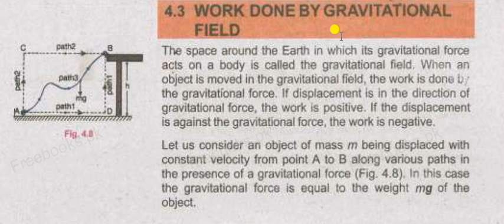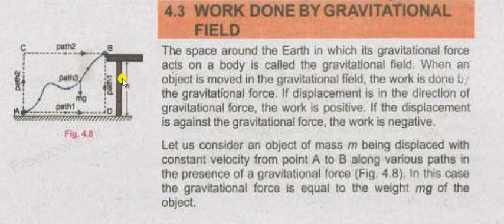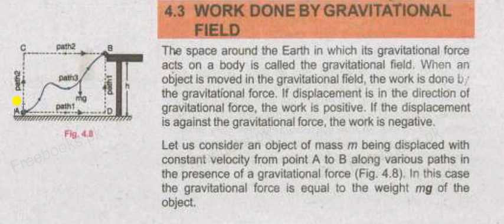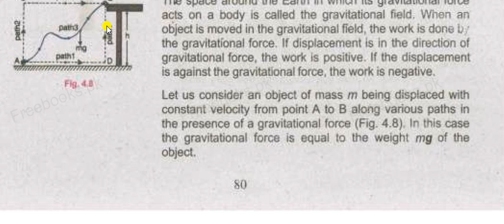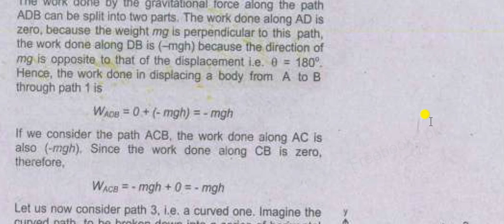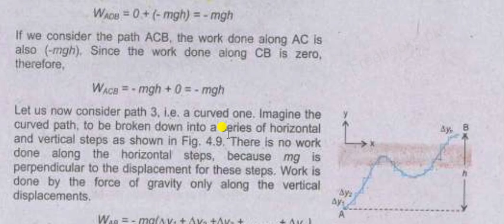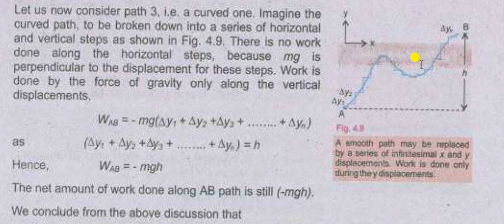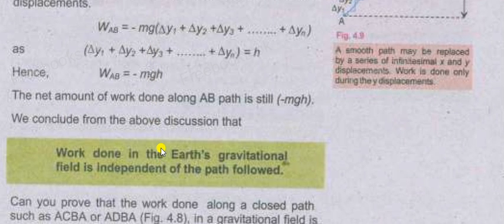Physics/Work done by Gravitational Field/P-1/I. Elahi